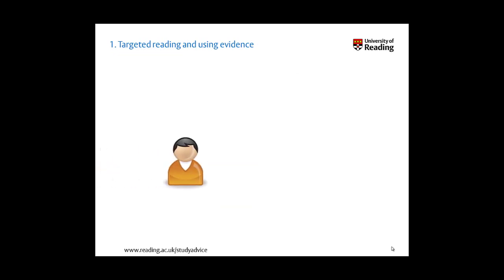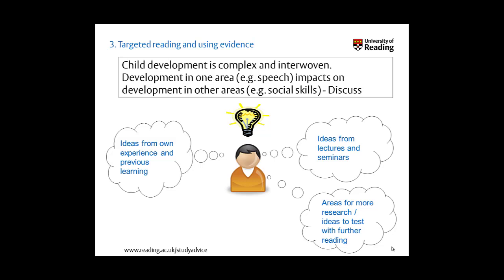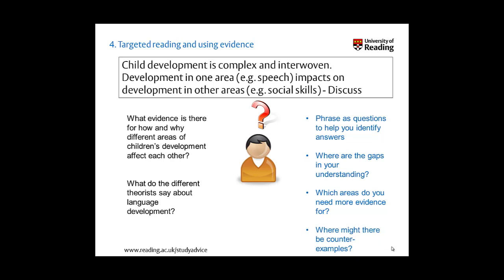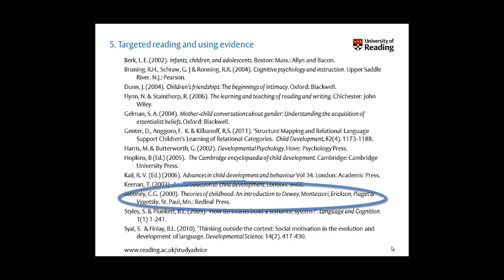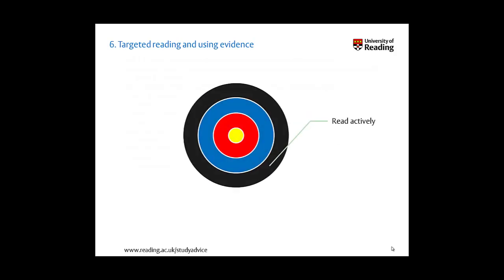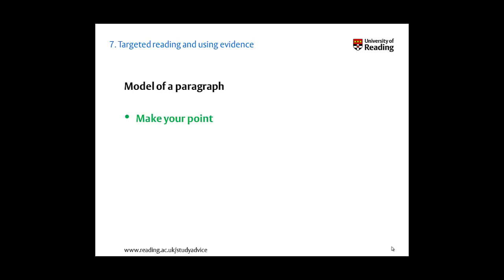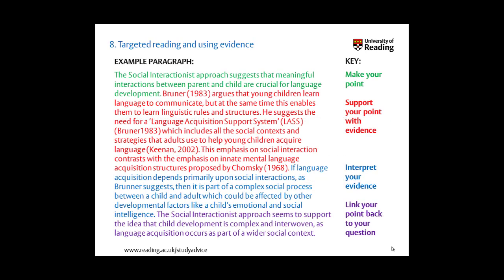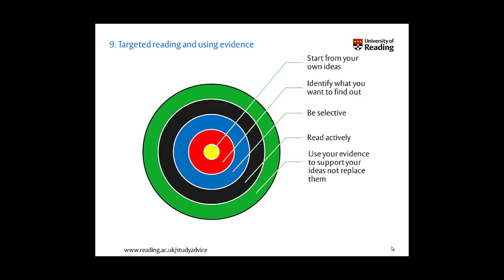Targeted Reading and Use of Evidence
A video tutorial from the University of Reading Study Advice team on how to read efficiently, select relevant evidence from your reading, and use this evidence to support points in your essay.